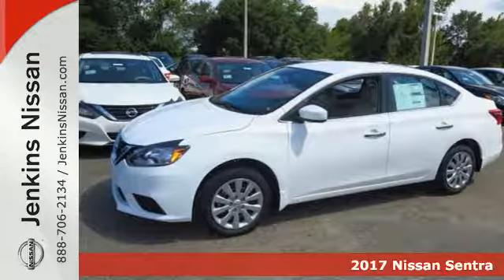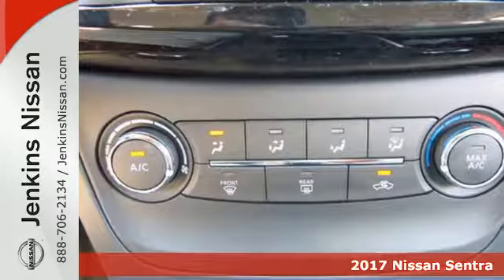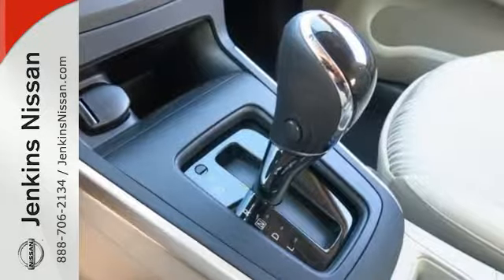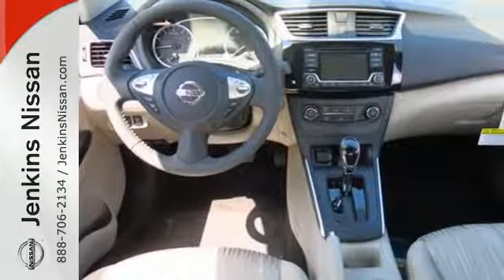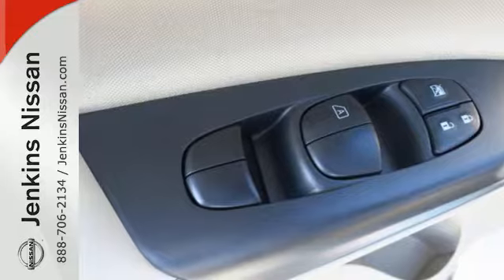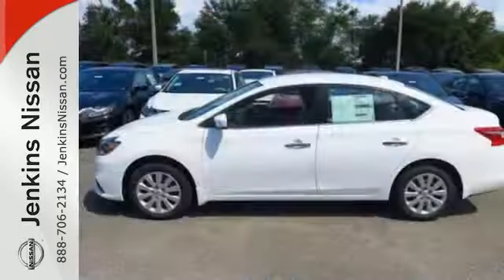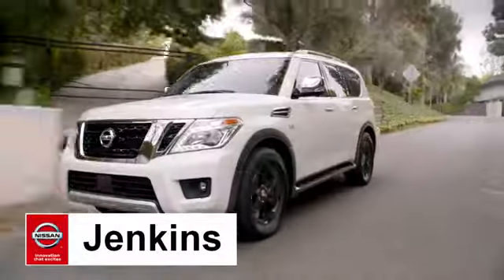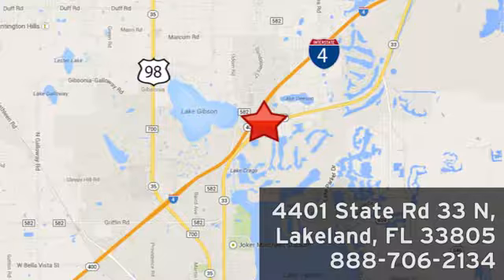New 2017 Nissan Sentra Lakeland FL Tampa, FL 17S505 - SOLD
Year: 2017
Make: Nissan
Model: Sentra
Trim: SV CVT
Engine: 1.8 L 4 Cyl. Cyl.
Color: Fresh Powder
Stock #: 17S505
VIN: 3N1AB7AP3HY314703

Address:
401 State Rd 33 N